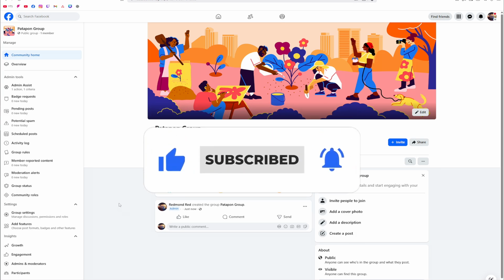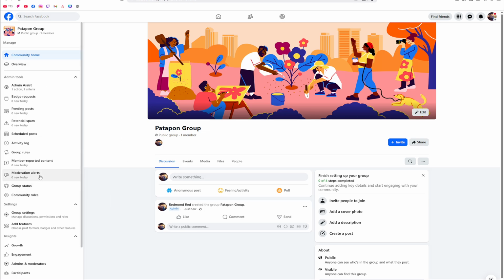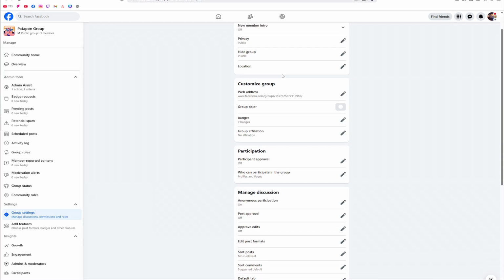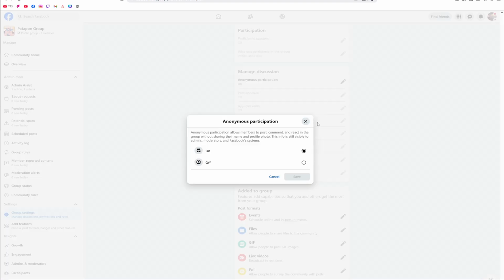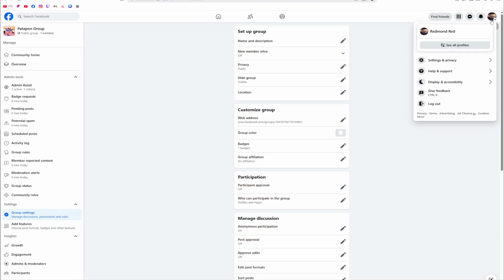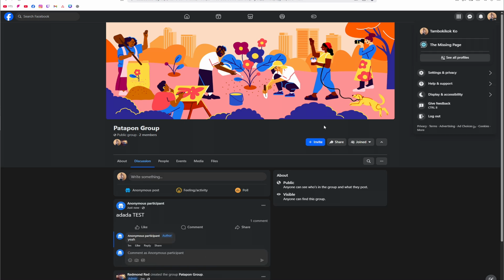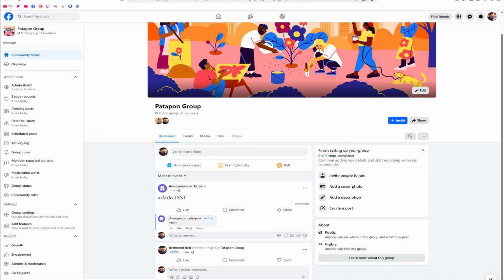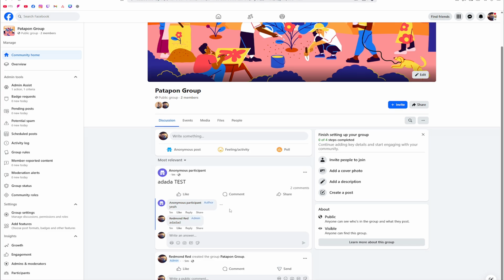How Do You Comment Anonymously On A Facebook Group - Beginner Tutorial 2026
How Do You Comment Anonymously On A Facebook Group

In this video, I will show you how to comment anonymously on a Facebook group in 2026. Anonymous commenting is only available in specific groups that allow anonymous posts, and many users are confused about how it works. This guide explains the requirements, where the option appears, and why you may not see it in some groups, so you can protect your identity while participating.

00:00 Introduction
00:10 Comment Anonymously On Facebook Group